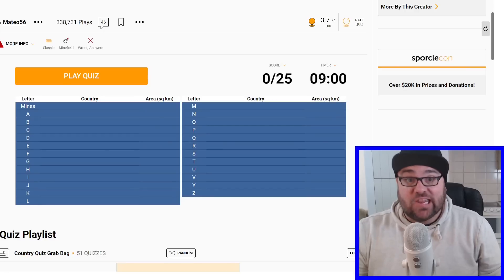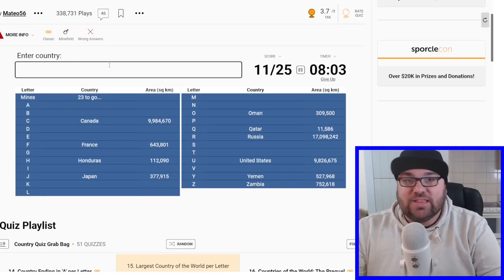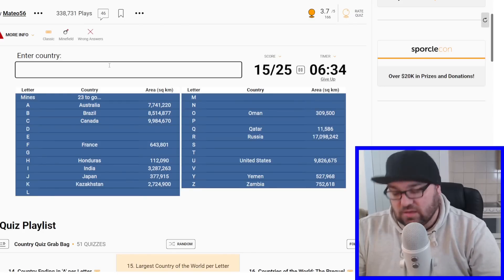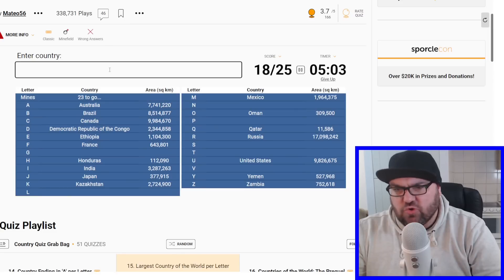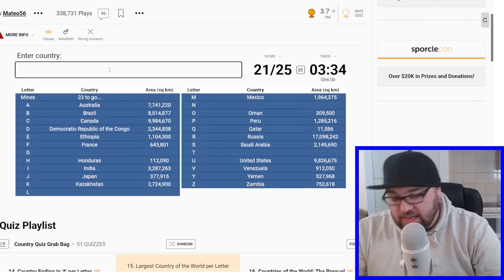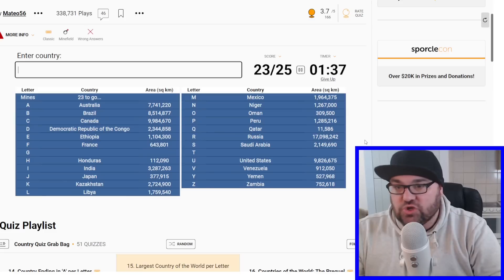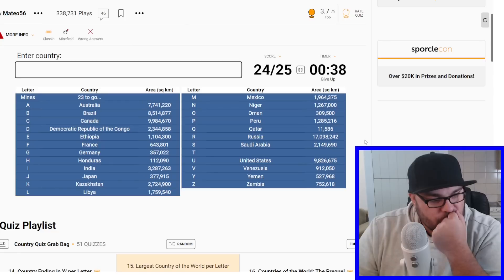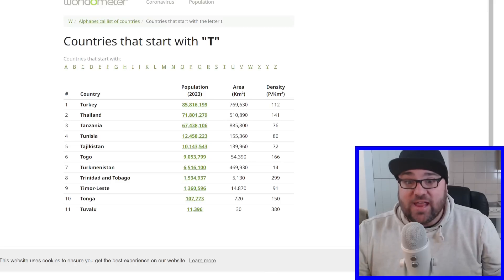The quiz ENDS if I don't name the biggest "T" country!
I tried to name the largest country per letter, but it's a minefield

NEW!